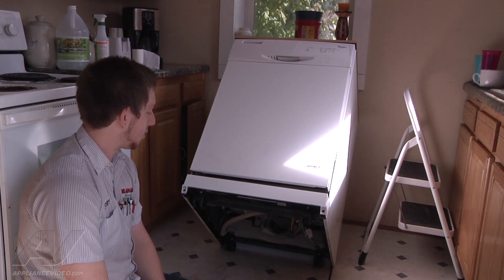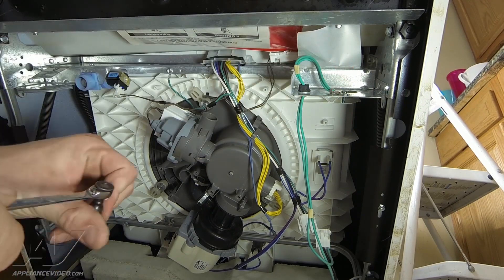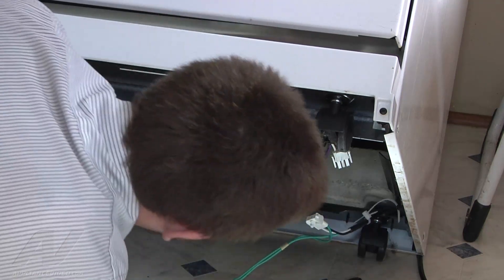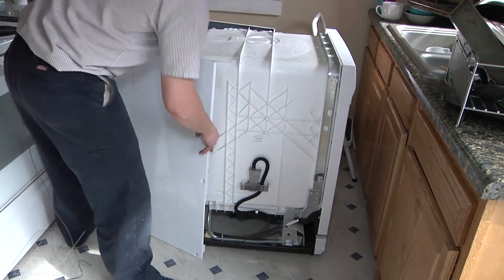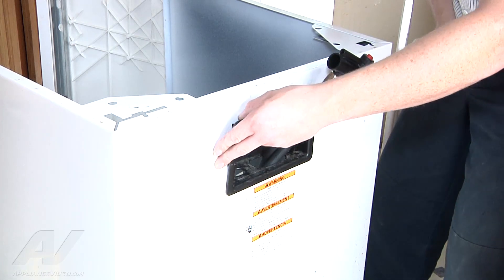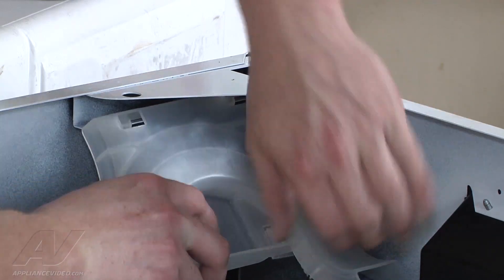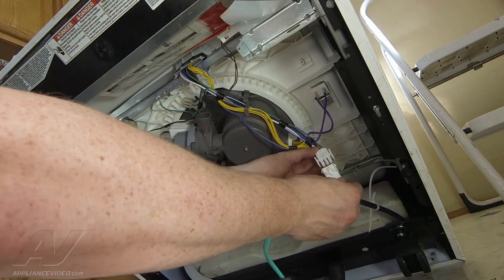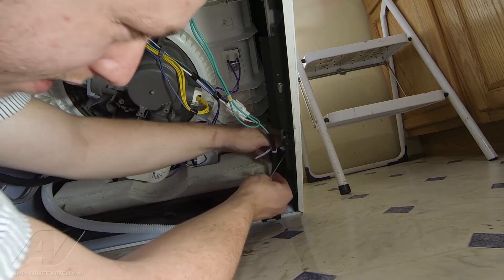Whirlpool Dishwasher Repair - Not Draining - Drain Pump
This video shows you how to Diagnose and Repair a *WDP350PAAW3 Whirlpool Dishwasher W10348269 Drain Pump*
*Symptoms may include:* Not Draining